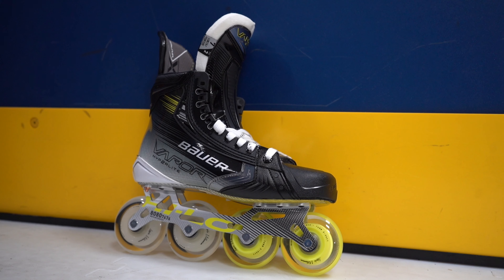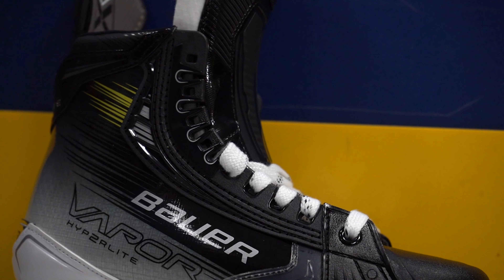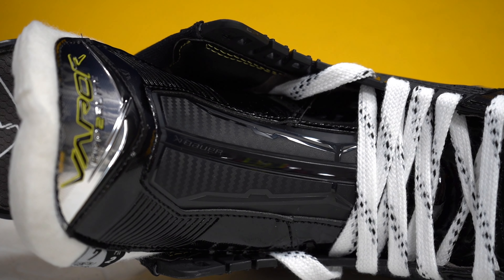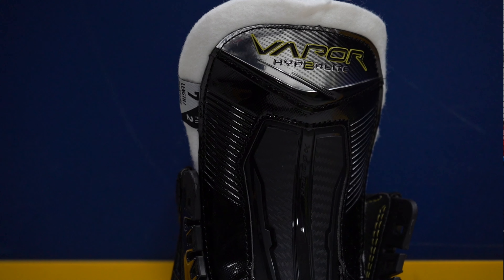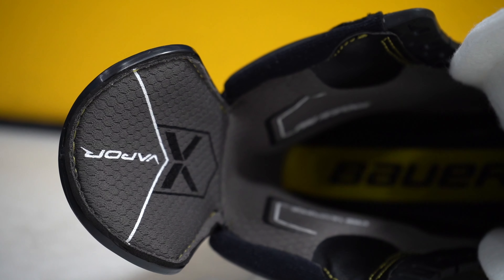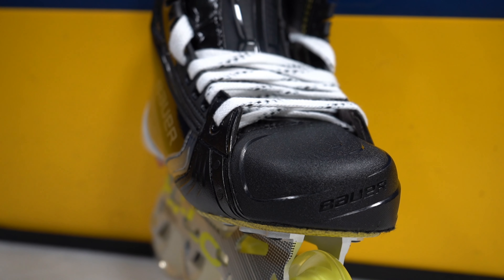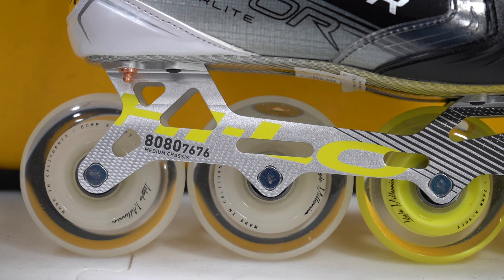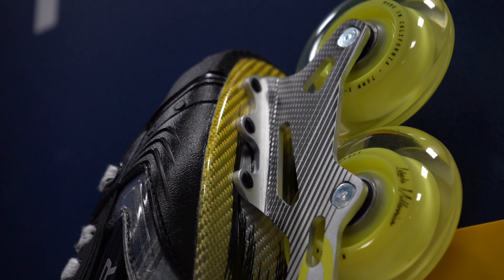Bauer Vapor Hyperlite 2 Inline Hockey Skates Review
Check out the Bauer Vapor Hyperlite 2 Inline Hockey Skates techs and specs. The best Bauer rollers on the inline scene.